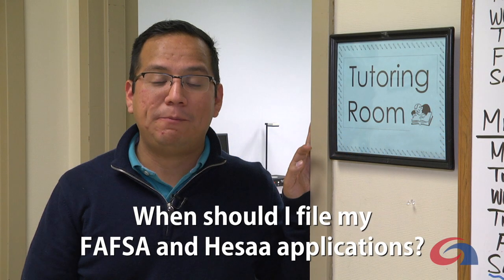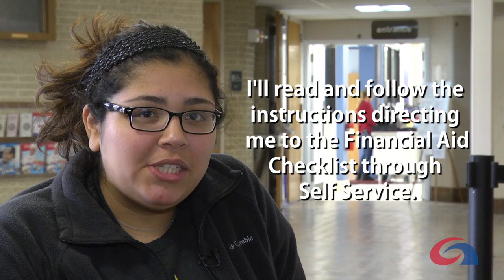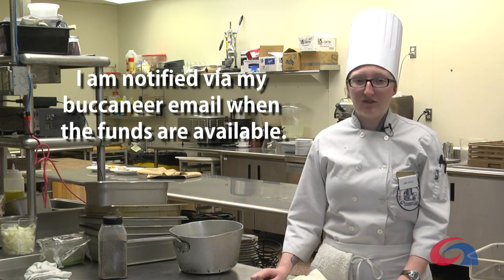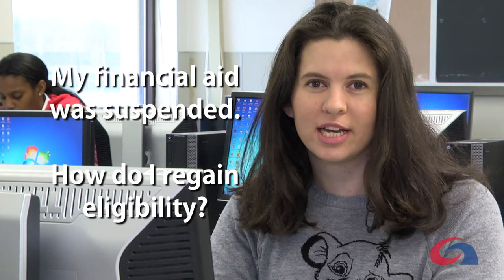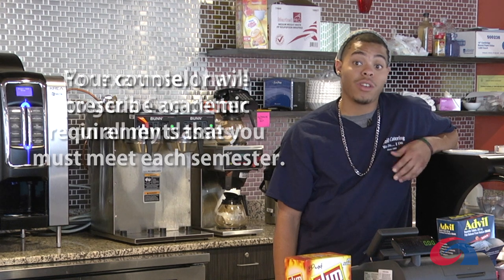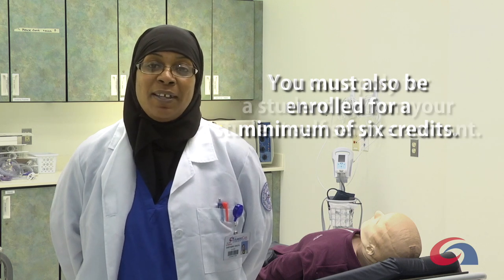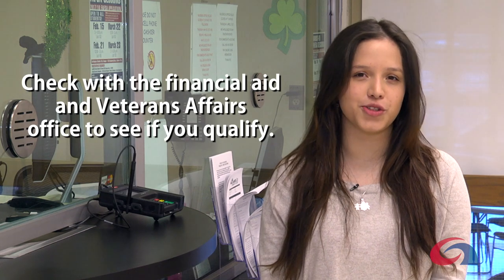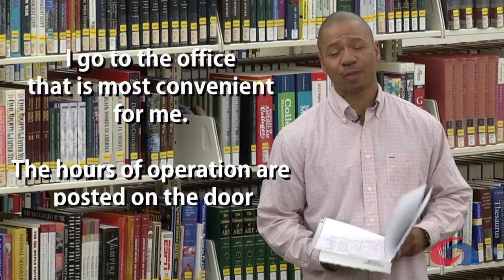Financial Aid 101 with Atlantic Cape Community College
Atlantic Cape students answer frequently asked questions regarding financial aid and the processes involved with it.